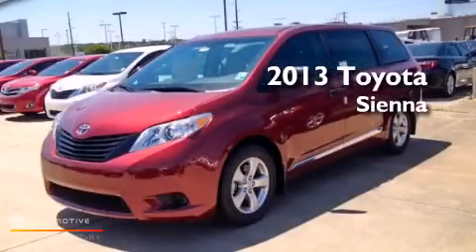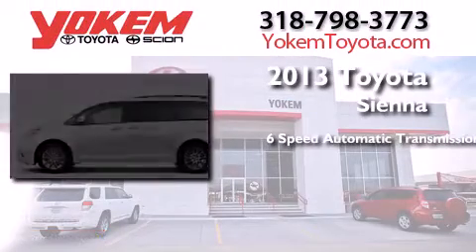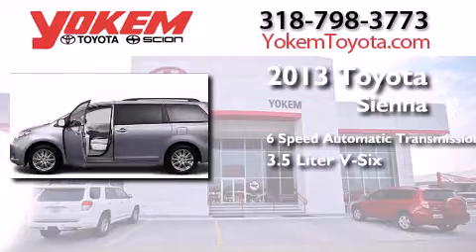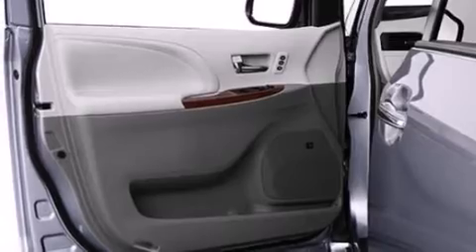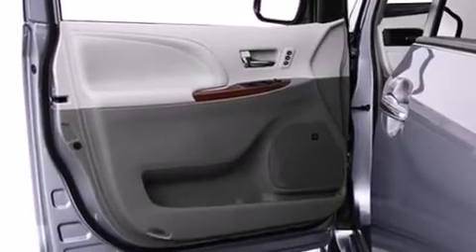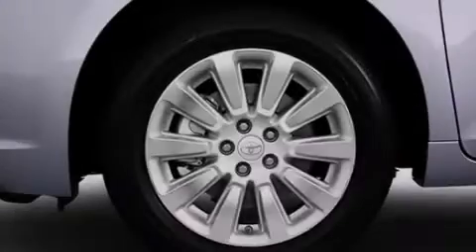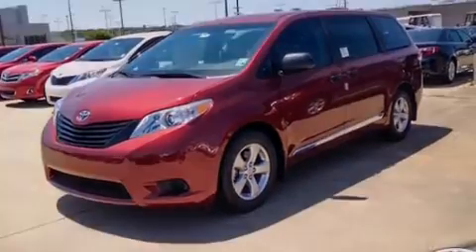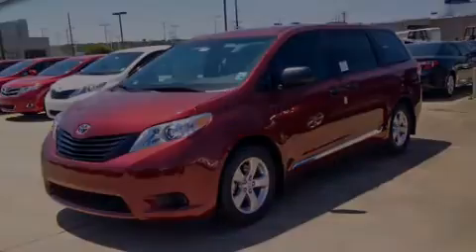2013 Toyota Sienna Shreveport LA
We have been honored to serve the Shreveport LA area , we promise that your experience at our dealership will exceed your expectations ! Year : 2013 Make : Toyota Model : Sienna Engine : Gas V6 3.5L/211 Trans . : Automatic Exterior : Salsa Red Pearl Interior : Bisque Stock : 357321 Yokem Toyota 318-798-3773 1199 E. Bert Kouns Shreveport , LA 71105